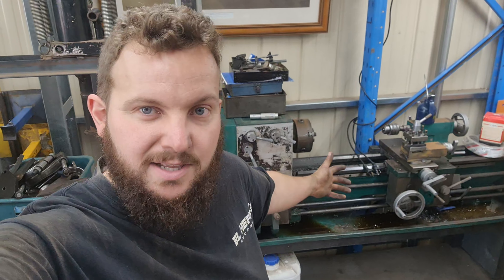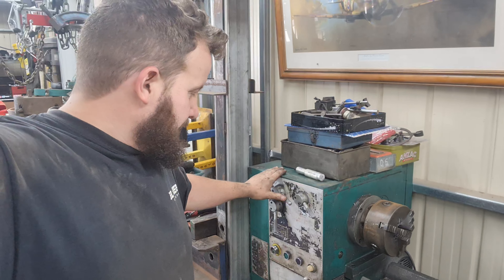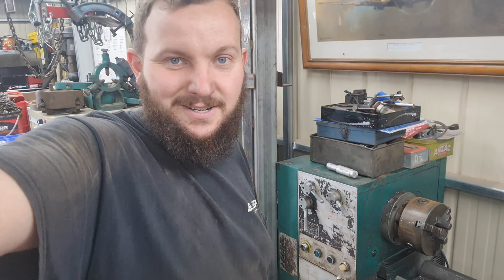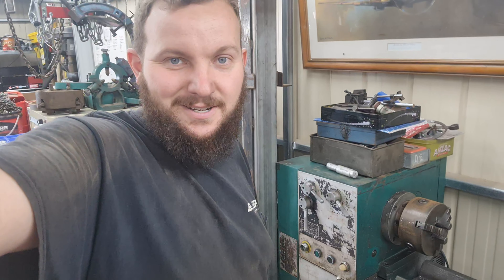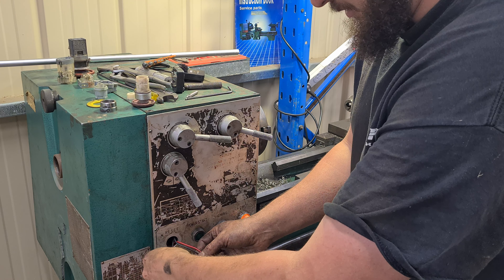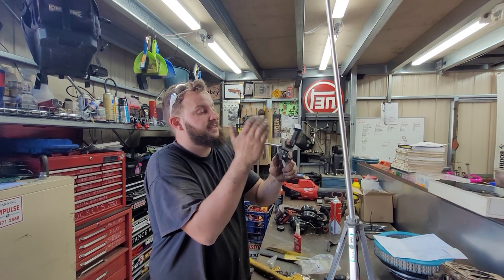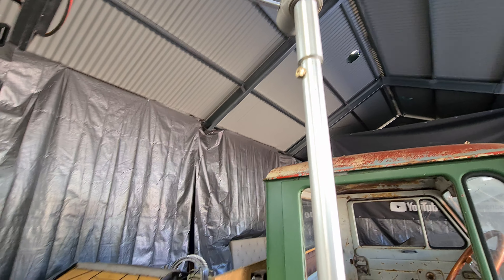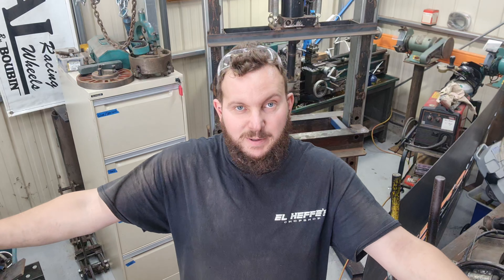Repairing my 30 year old lathe for under $20!